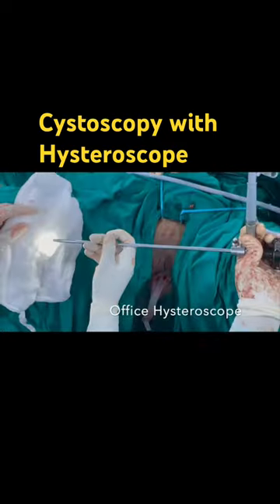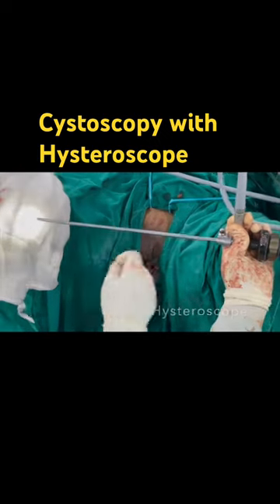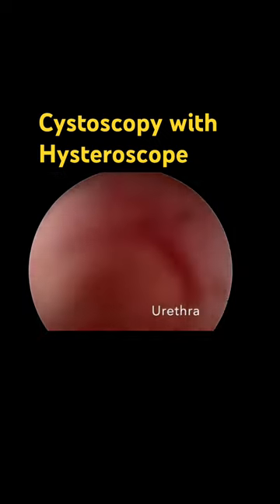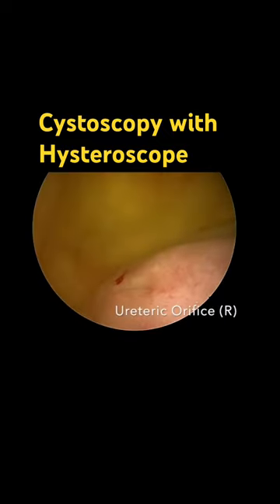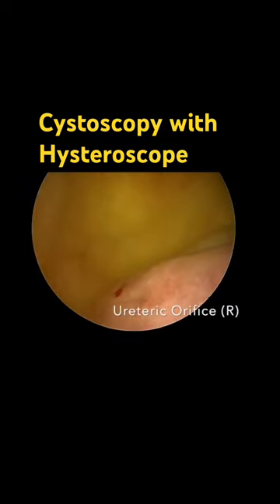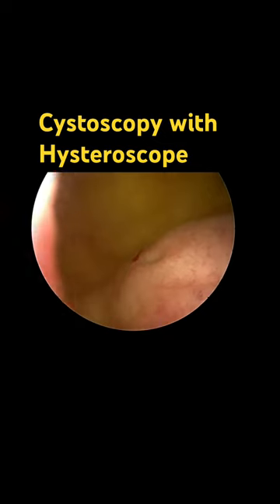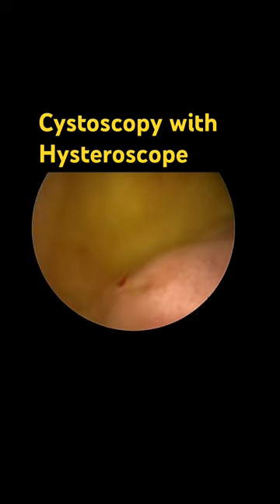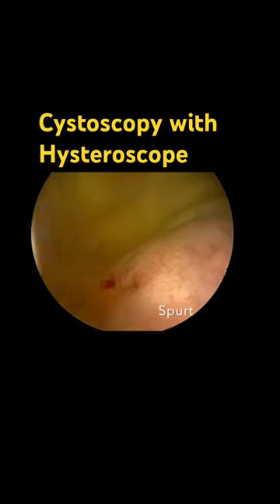Cystoscopy for Gynaecologists 👩‍⚕️